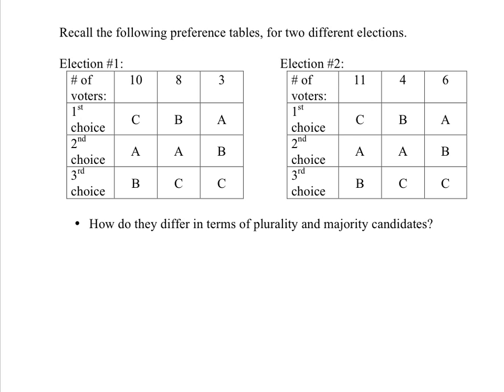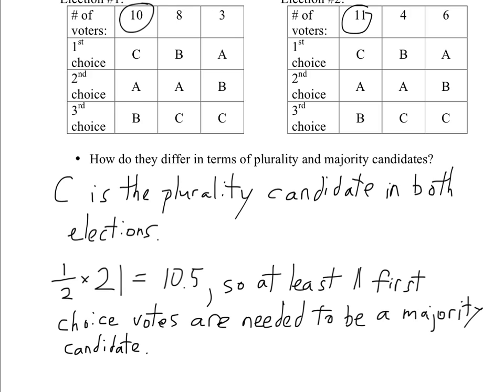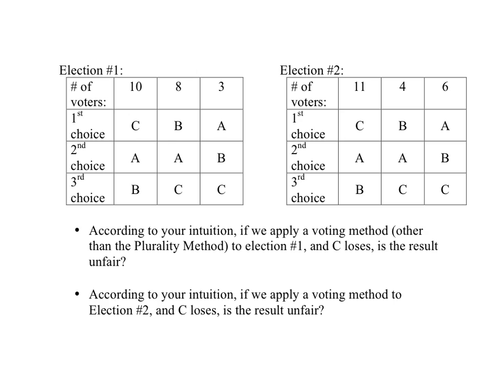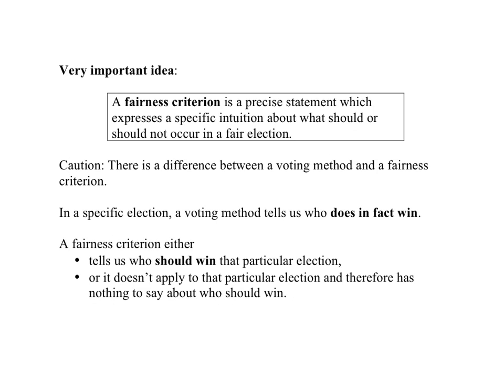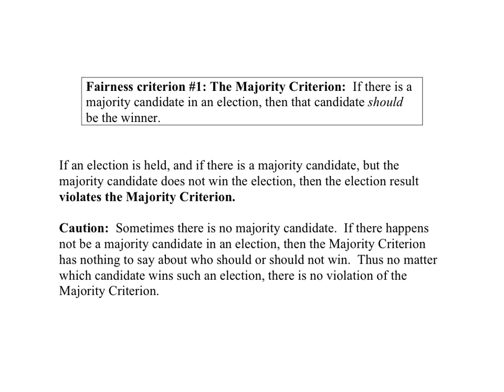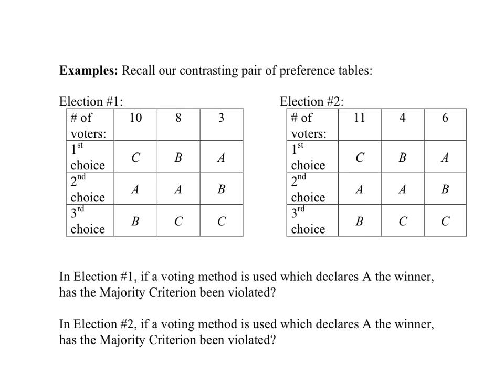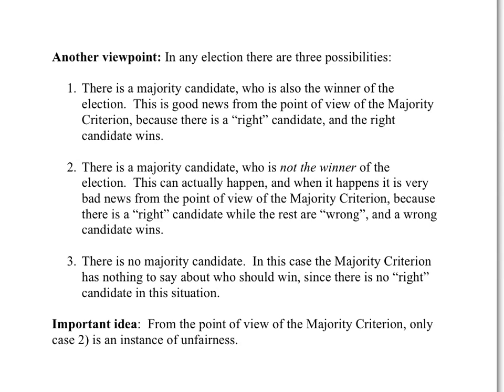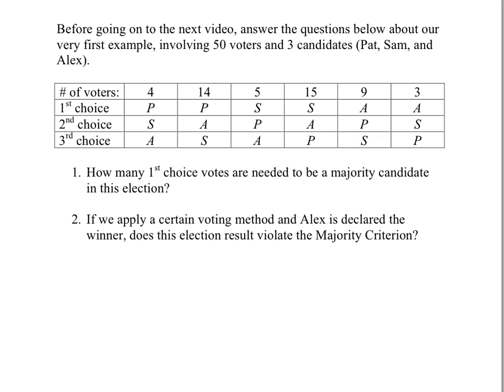Math 103 Voting 03: Fairness criteria; the Majority Criterion